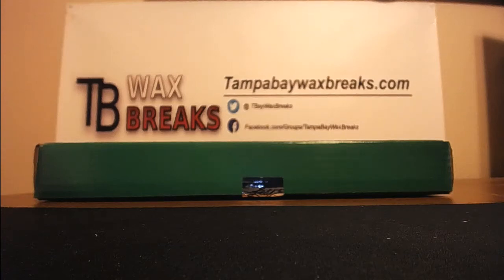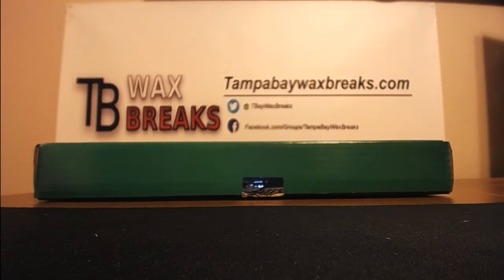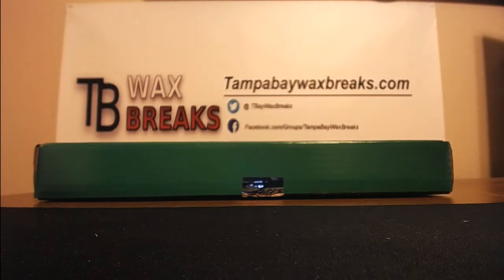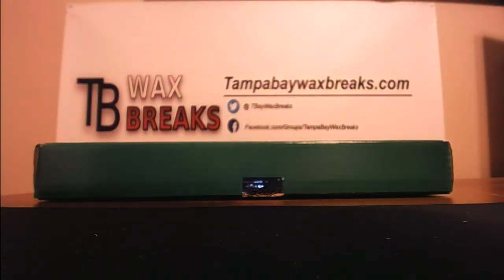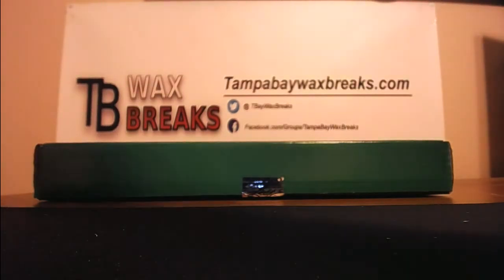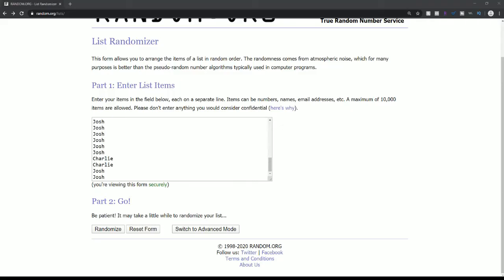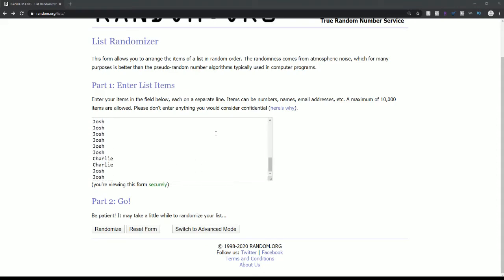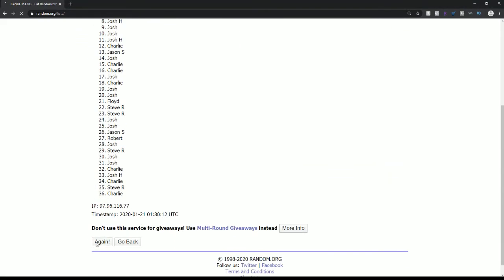Antonio Brown Jersey Giveaway!!!!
Tampabaywaxbreaks.com